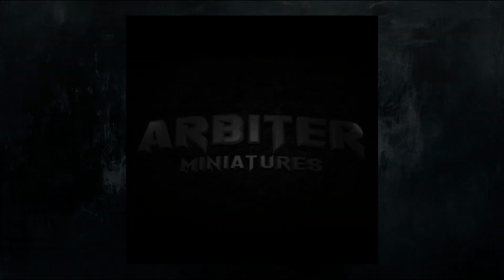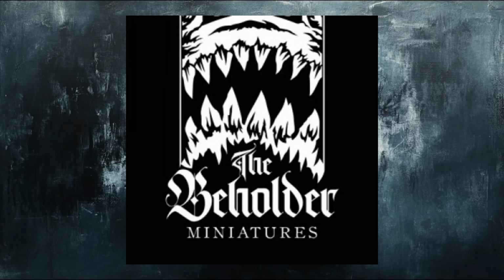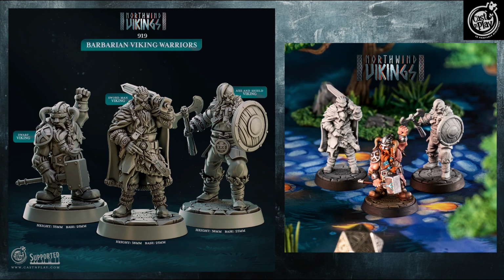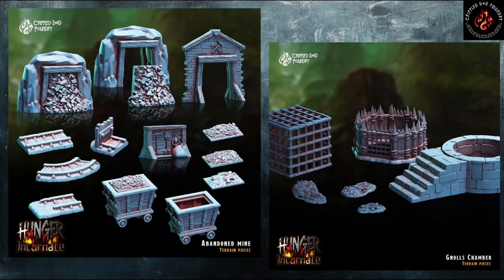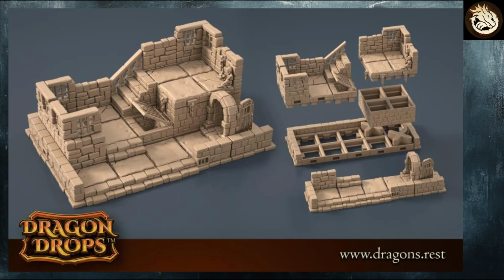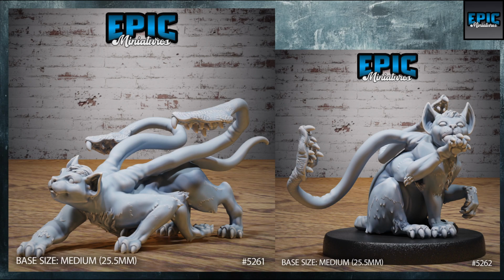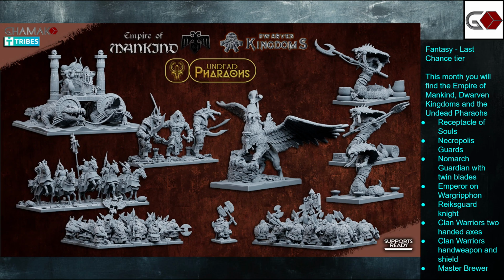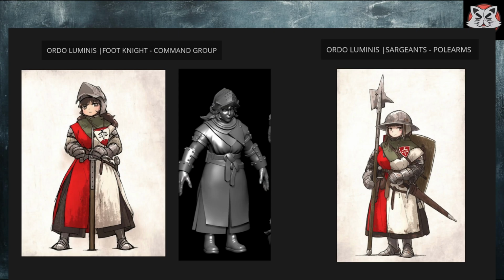January 2025 FANTASY STL Miniatures Overview 1 A-K: Patreon & Tribes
In this video, we take a first deep dive look into the FANTASY miniature releases A-K from different 3D printing patreons and tribes creators. These are the fantasy releases for JANUARY 2025 as of Sunday, January 05, 2025.

00:00 WELCOME! Happy New Year!!
01:00 Arbiter Miniatures
01:30 Artisan Guild
03:08 Archvillain Games
05:20 Avatars of War
06:00 Battle Cat Miniatures
06:30 BattleYak Miniatures
07:13 The Beholder Miniatures
08:39 Bestiarum Miniatures
09:53 Big Bad Evil Guy
10:19 Bite the Bullet Studios
11:52 Blue Giant Studios
12:25 Cast n Play
14:21 Claudio Casini Art
15:08 Clay Beast Creation
15:47 Claymore Miniatures
16:56 Comet Lord Miniatures
17:37 Crippled God Foundry
18:50 Daybreak Miniatures
19:37 Dino and Dog
20:16 DM Stash
21:59 The Dragon Trapper's Lodge
23:29 Dragon’s Lake Miniaturas
24:20 The Dragon’s Rest
25:59 Duncan Shadow
26:34 Dungeon Classics
27:12 Dungeon Dog
27:55 Epic Miniatures Update 1 - Oriental Fortress
29:52 Epic Miniatures Update 2- Ancient Nature
33:26 Flesh of Gods Miniatures
35:30 Fleshcraft Studios
35:50 Gamescape3D
36:32 Ghamak
38:06 Goonmaster Games
38:53 Great Grimoire
39:37 Highlands Miniatures
40:48 Ichi Forge
41:33 Imp3dsion
42:35 Infinite Dimensions Games
43:08 Kyoushuneko Miniatures
43:27 Thanks for Watching!

If you’d like to review that previous video, all of my STL Videos can be found in this playlist

If there is a tribe or patreon you think I should include, please comment on the video and suggest them!